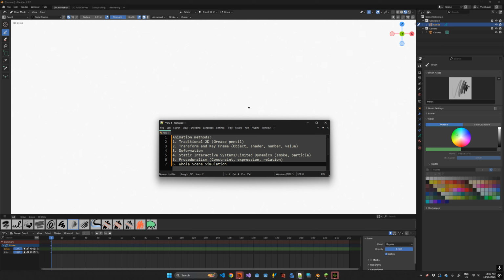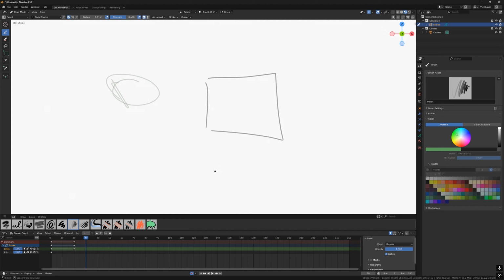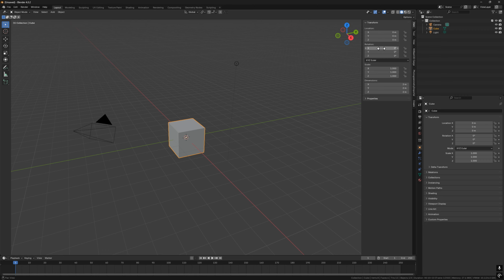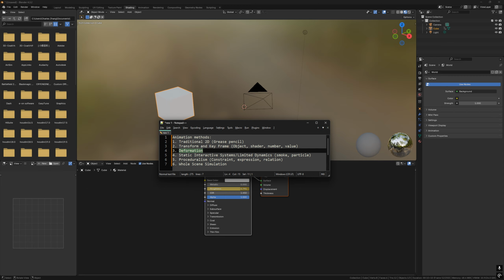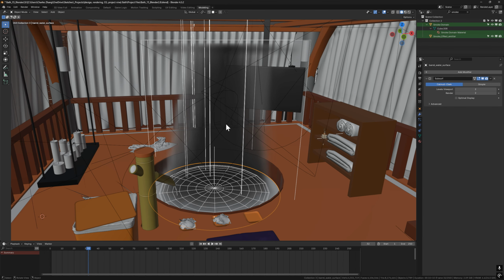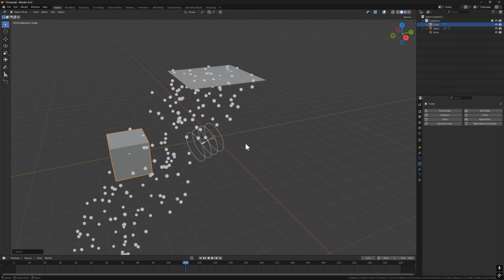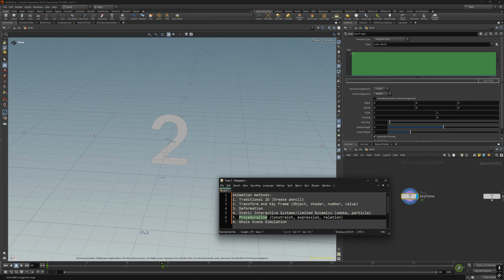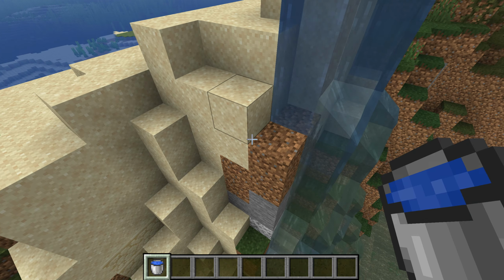Animation Theory in Modern DCC (Without Scripting) - Survey of Animation Systems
In this short video, I share my way of categorizing different animation systems.

Animation methods:

1. Traditional 2D (Grease pencil) (00:50)
2. Transform and Key Frame (Object, shader, number, value) (01:32)
3. Deformation (03:30)
4. Static Interactive Systems/Limited Dynamics (smoke, particle)
5. Proceduralism (Constraint, expression, relation)
6. Whole Scene Simulation